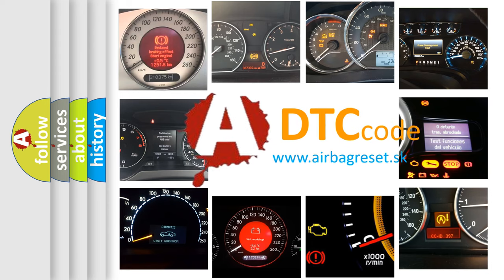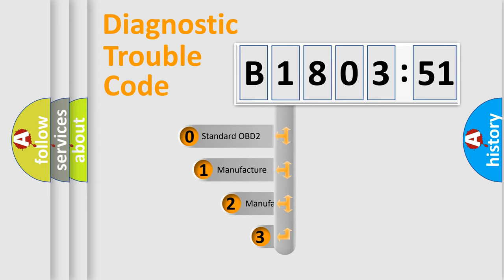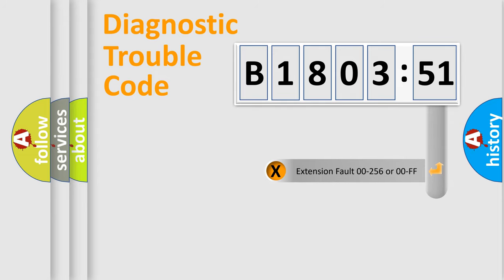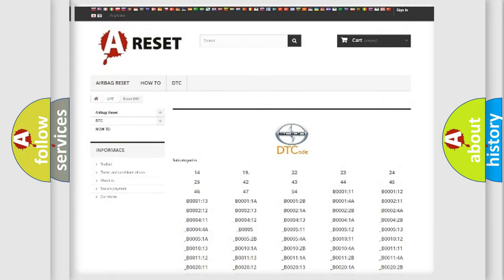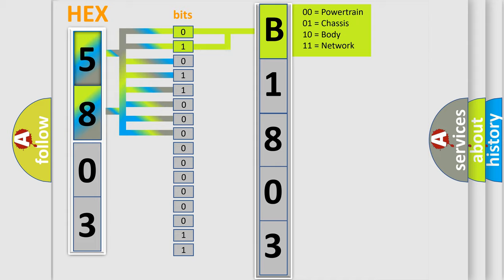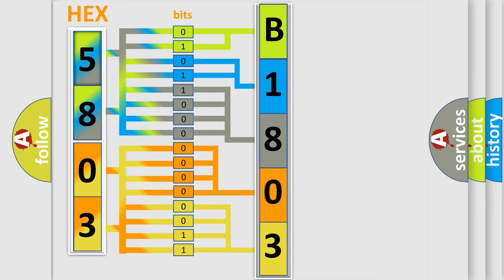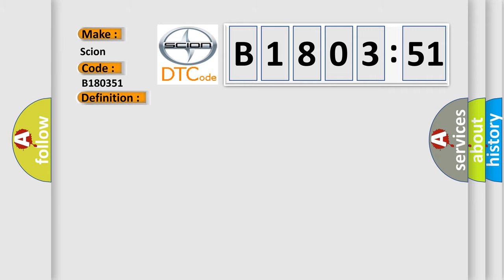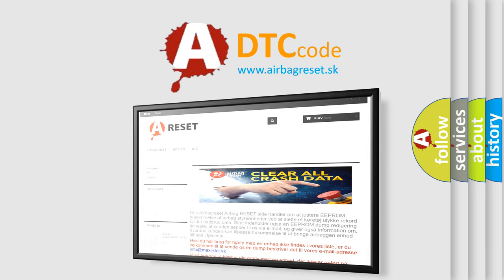DTC Scion B1803-51 Short Explanation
Contents:
0:21 Basic DTC analysis according to OBD2 protocol standard.
1:48 Insight into programming
2:58 A diagnostically understandable description of the Diagnostic Trouble Code
3:05 Basic error definition

Make:
Scion
Code:
B1803 51
Definition:
Longitudinal Acceleration Sensor Circuit Expected Number of Transition or Events Exceeded
Description:
Cause:
The longitudinal acceleration sensor signal does not change.
Failure Type:
Not Programmed